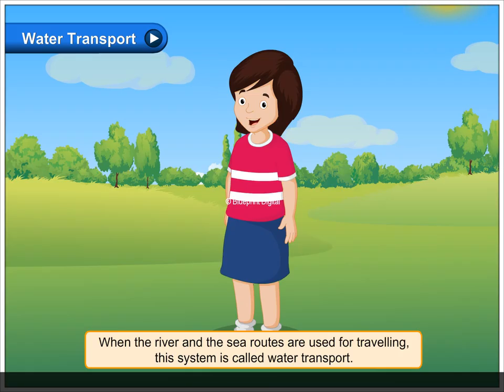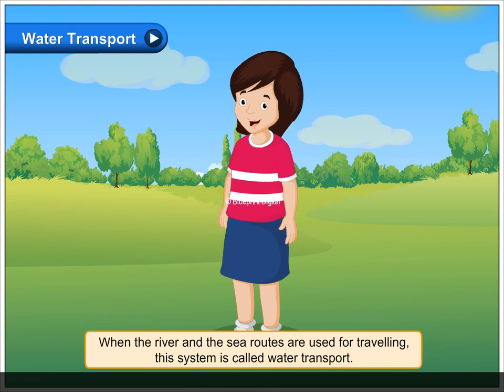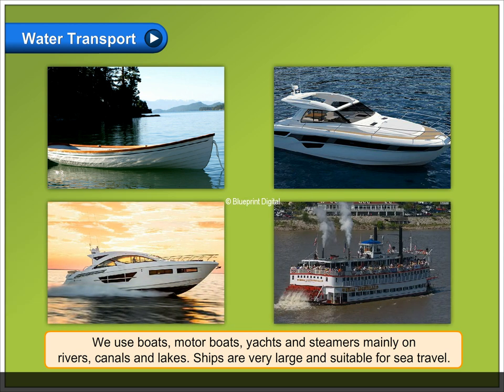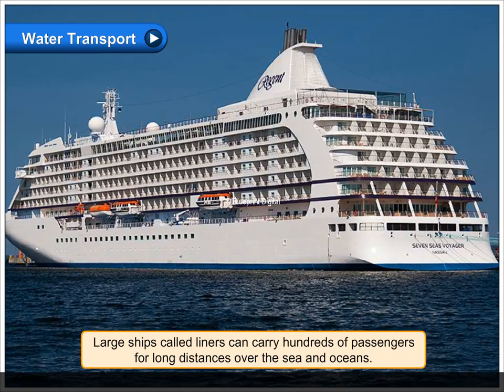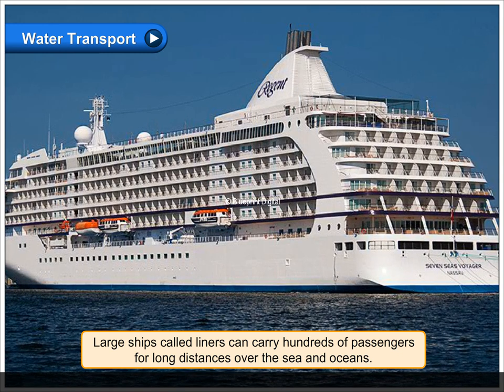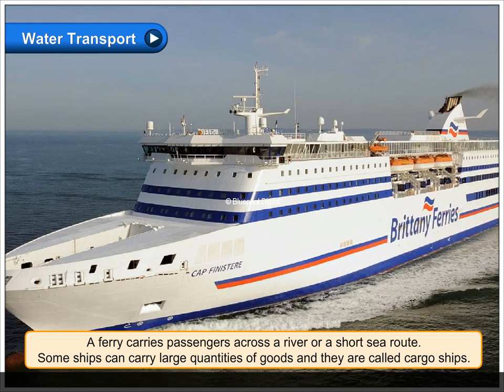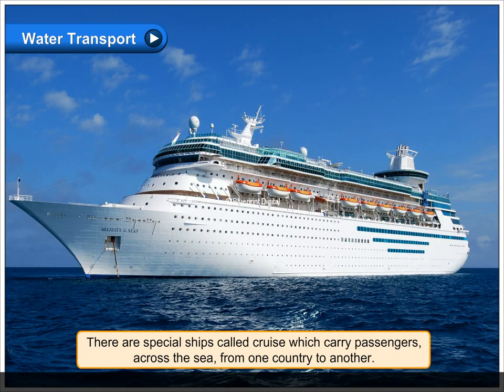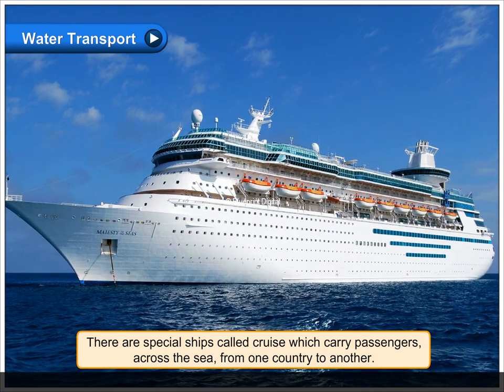Water Transport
When the river and the sea routes are used for travelling, the system is called water transport.